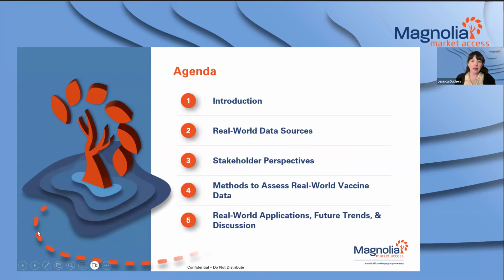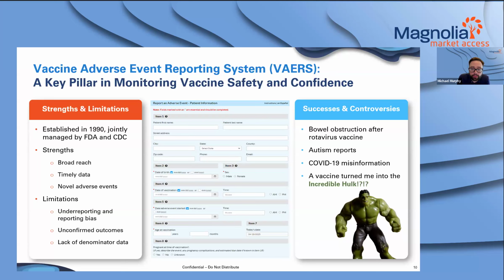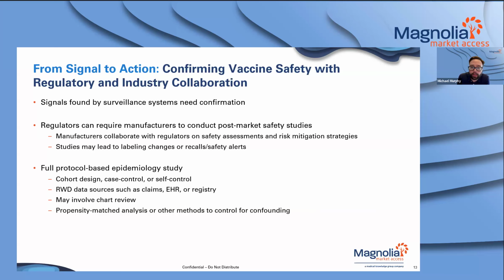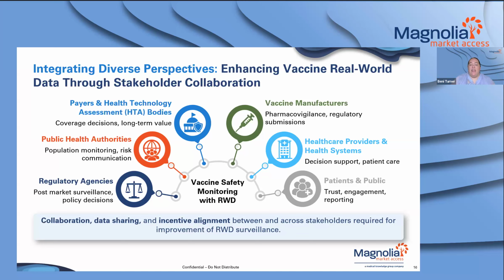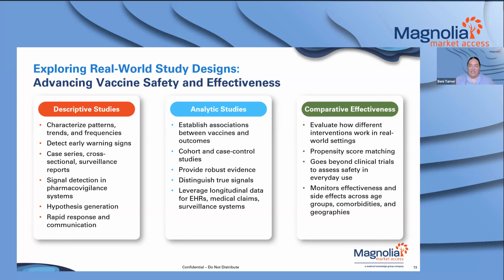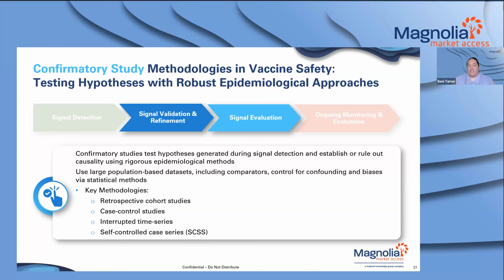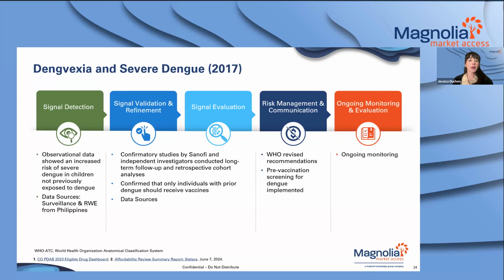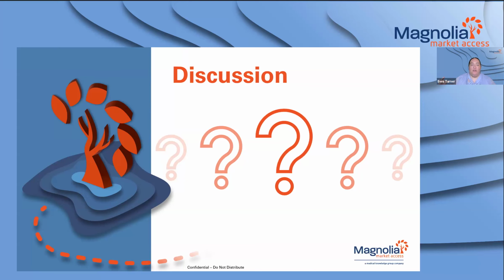Leveraging Real-World Data in Vaccine Safety - Signal Detection and Confirmation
This installment of the Navigating Market Access with Magnolia webinar series focuses on how real-world data (RWD) is used to monitor vaccine safety, detect signals, and confirm adverse events. The panel explores the value of RWD in advancing regulatory decisions, informing payer coverage, and shaping public health policy.

Key Topics Covered:
1.) The role of real-world evidence in vaccine safety monitoring
2.) Passive vs. active surveillance systems (e.g., VAERS, VSD, Sentinel)
3.) Stakeholder perspectives: regulatory bodies, payers, manufacturers, providers, and patients
4.) Epidemiological methods used in signal detection and confirmation
5.) Case studies Discussion: Dengvaxia and COVID-19 mRNA vaccines
6.) Future trends in vaccine safety analytics, including AI and global data integration

Speakers:
1.) Jessica Duchen – Vice President, Real-World Evidence & HEOR Strategy
2.) Mike Murphy – Director, Real-World Evidence & HEOR Strategy
3.) Beni Turner – Director, Real-World Clinical Insights

About Magnolia Market Access:
Magnolia Market Access is a strategic consulting firm dedicated to helping healthcare innovators optimize payer strategy, health economics and outcomes research (HEOR), and real-world evidence (RWE) generation. We support biopharma and medtech organizations in navigating complex access challenges across the product lifecycle.